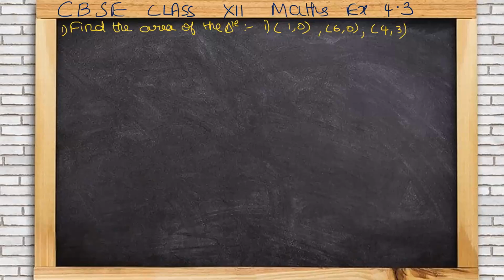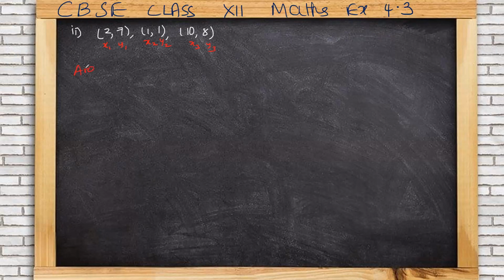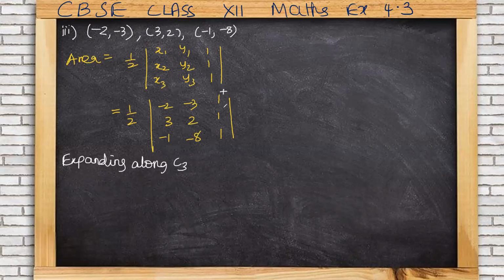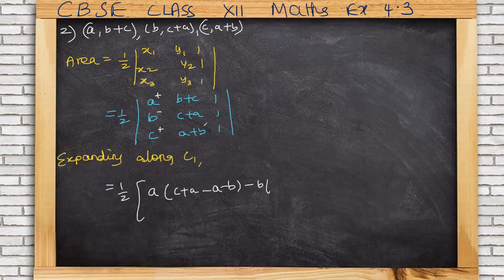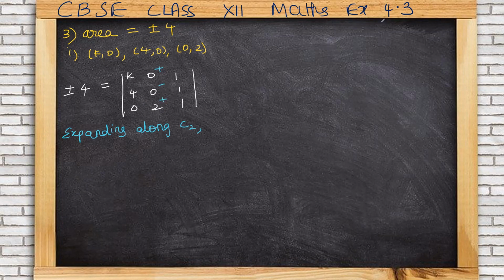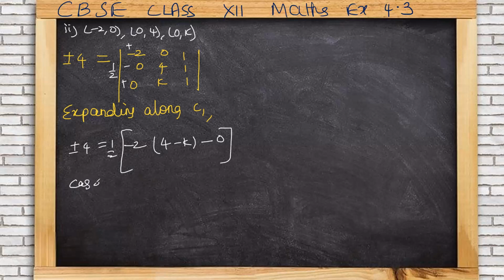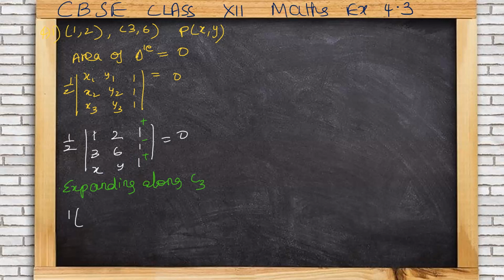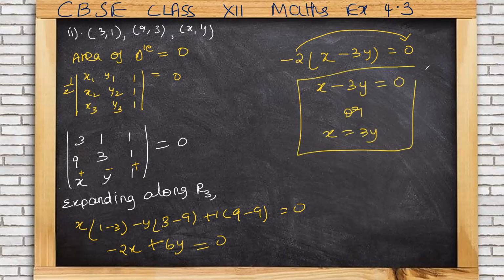Determinants Ex 4.3 full CBSE CLASS 12 Maths